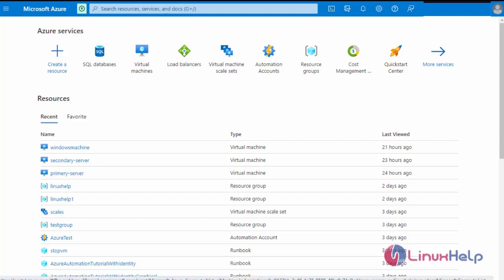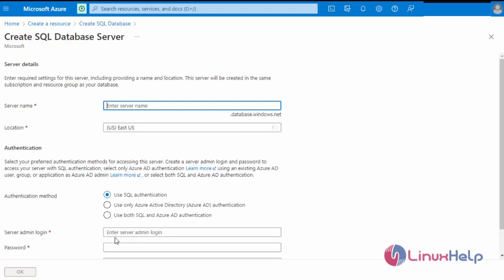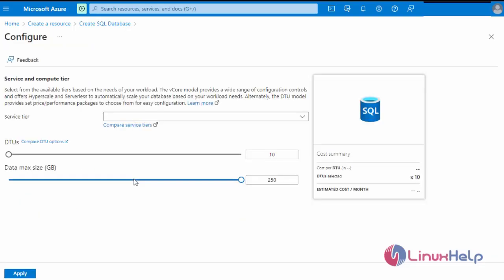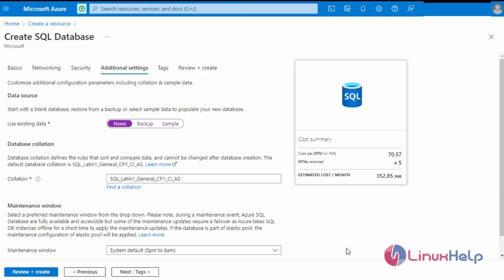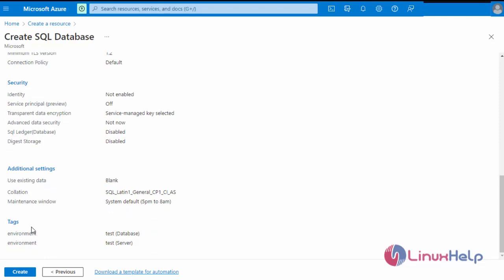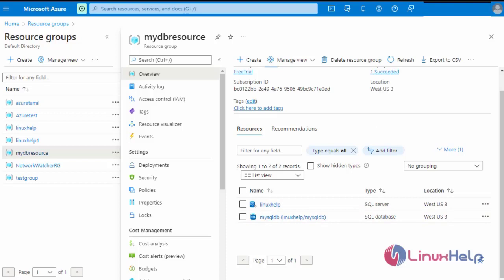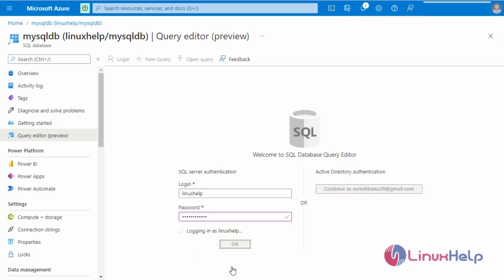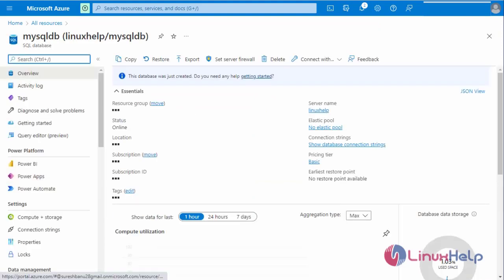How to create a MySQL Database Server and Database in Azure Cloud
Azure SQL Database is a fully controlled platform as a service (PaaS). Azure runs database management functions including upgrading, patching, backups, and monitoring and we do not need to worry about these operations. Azure SQL Database provides 99.99% availability. We can build highly available and high-performance data storage using the SQL database service of Azure.